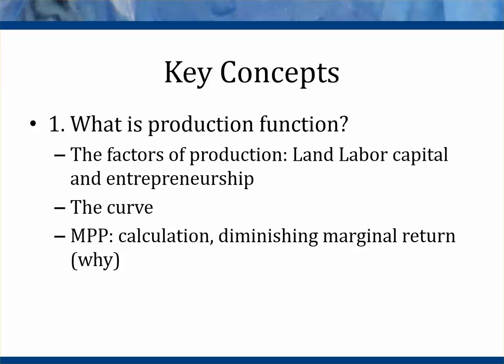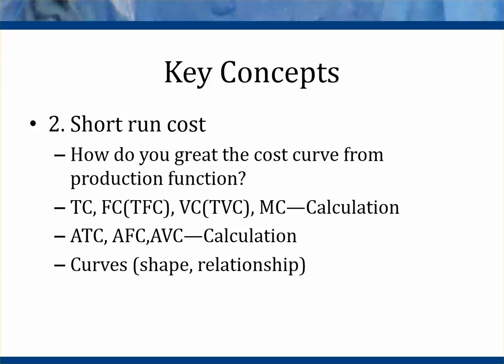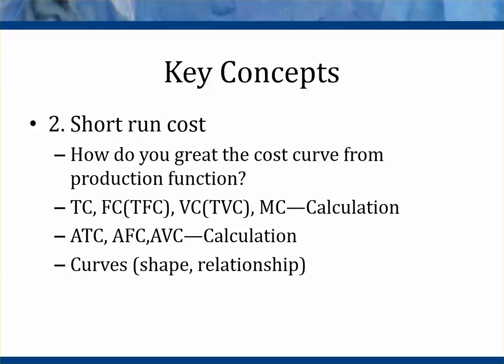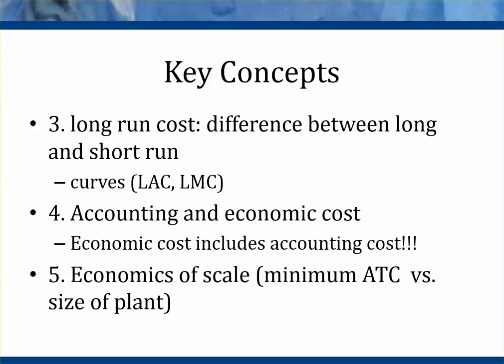Week 9 Chapter 7 The Costs of Productions- Introduction